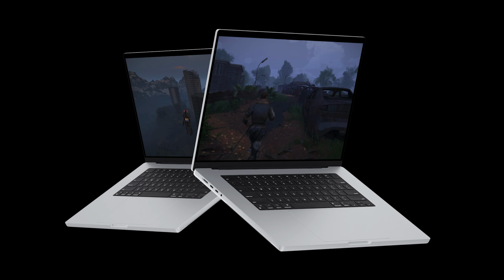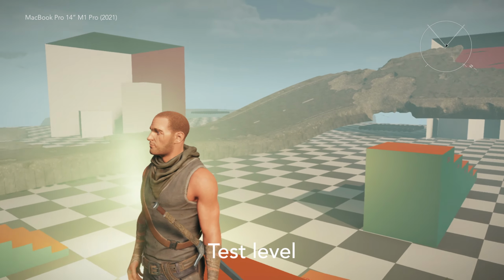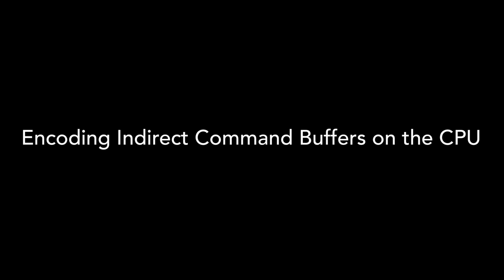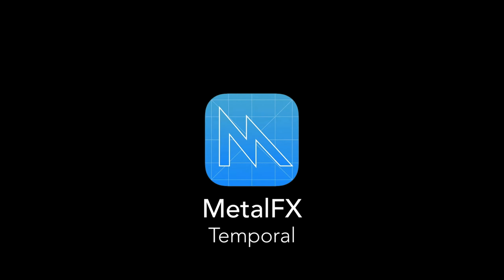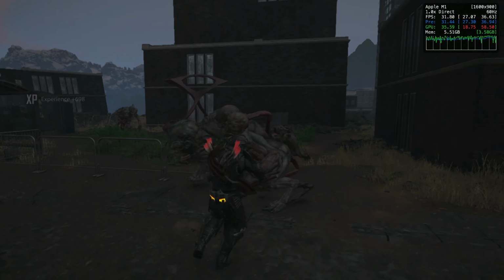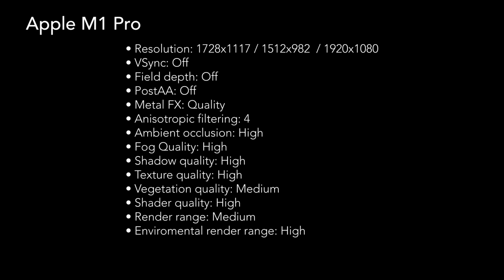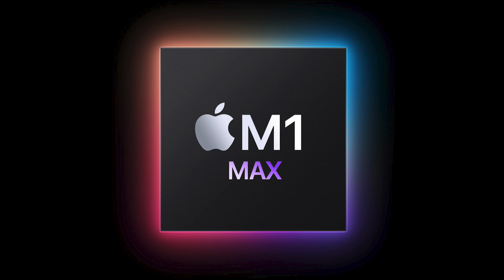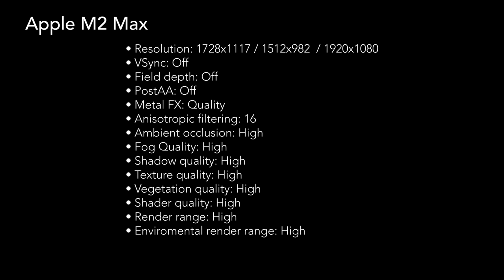ELEX 2 Mac Review - Another AAA Mac Miracle!?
The highly ambitious Science-Fantasy-RPG, ELEX II, from Piranha Bytes is out on Mac. Let's take an in-depth look at how it's been built for Mac.

PARTS OF VIDEO:
0:00 - Introduction
0:30 - Supported Macs
0:45 - About ELEX 2
1:25 - Mac development
5:52 - Metal 2.4 & MetalFX
7:14 - Controller support
7:39 - Apple M1 Performance
8:59 - Apple M2 Performance
10:37 - Apple M1 Pro Performance
11:55 - Apple M2 Pro Performance
13:01 - Apple M1 Max Performance
14:03 - Apple M2 Max Performance
15:13 - Apple M1 Ultra Performance
16:15 - Intel AMD Mac Performance
17:56 - Final thoughts?